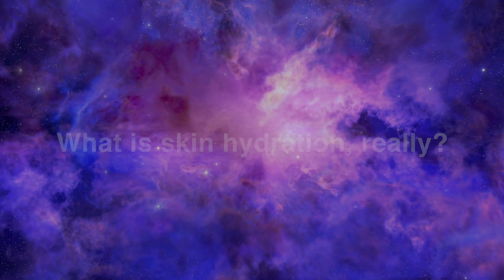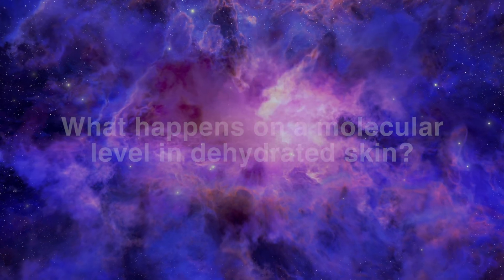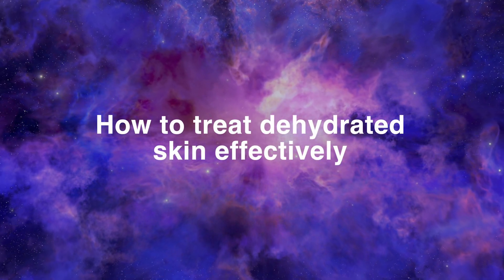Dehydrated Skin Explained: Why Your Skin Gets Worse in Winter | Doctor Anne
As the colder months set in, are you noticing your skin feeling tight, itchy, or even breaking out more? You’re not alone! Dehydrated skin is a common struggle in winter, leading to issues like dryness, flakiness, and sensitivity. But what exactly causes your skin to react this way, and how can you get it back on track?

In this video, I’ll explain the science behind dehydrated skin and why it’s particularly problematic in winter. We’ll dive into how changes in weather affect your skin’s molecular structure, what differentiates dry skin from dehydrated skin, and how factors like Transepidermal Water Loss (TEWL) play a big role. Plus, I’ll share my top tips for keeping your skin hydrated and balanced through the colder months.

If you’re looking to improve your winter skincare routine and want to understand the science behind it, this video is for you!

Picture source: Research Gate, Establishment and characterization of new in vitro blood-brain barrier models : from fundamental to applied research, Elodie Vandenhaute

Kapitel:
0:00 Winter skin woes
0:34 Intro
0:40 What is Skin Hydration, Really?
2:05 What happens on a molecular level in dehydrated skin?
3:53 Dry Skin vs. Dehydrated Skin
5:26 How to Treat Dehydrated Skin Effectively

Topics in Video:
Dehydrated skin, winter skincare routine, dry vs dehydrated skin, Transepidermal Water Loss, skincare for winter, Doctor Anne, dry skin tips, hydration tips, how to hydrate skin